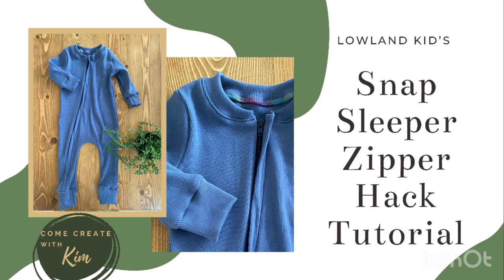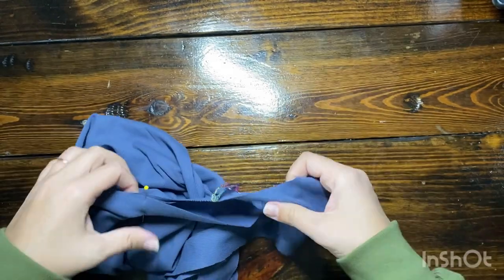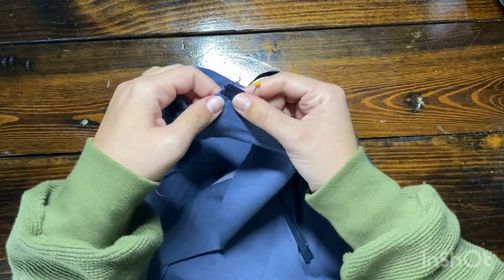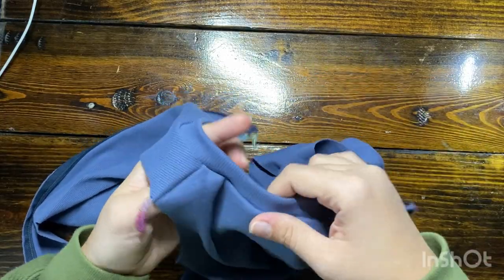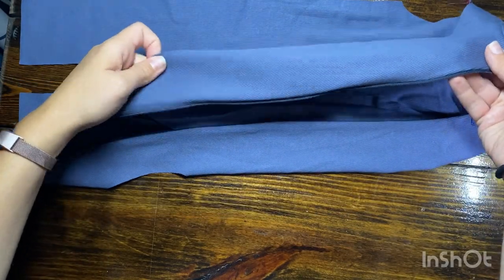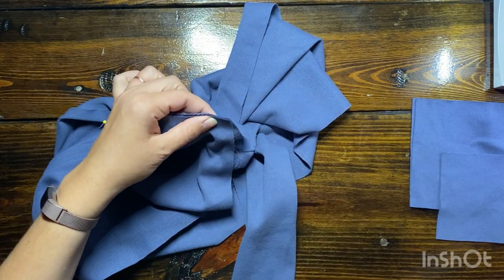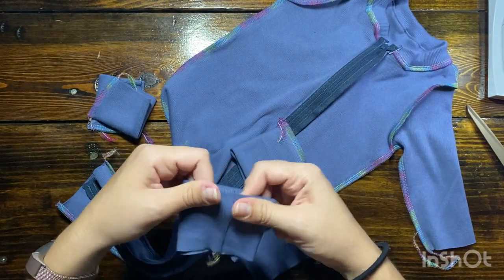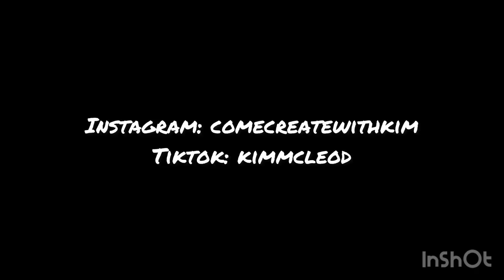Lowland Kid's Snap Sleeper Zipper Hack Sewing Tutorial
We are hacking the snap sleeper pattern to use a zipper instead! This tutorial will show you how to add a zipper flap/cover.

Amazon Craft List
Rainbow Thread

Musician: @iksonmusic